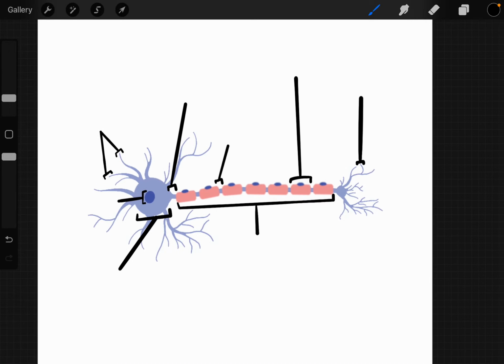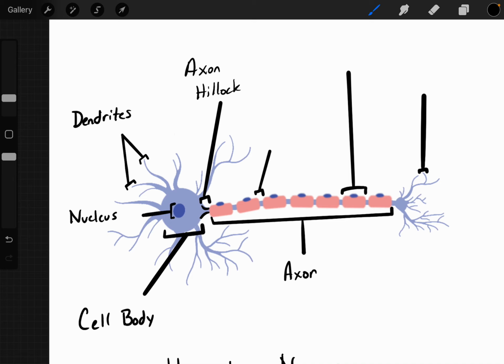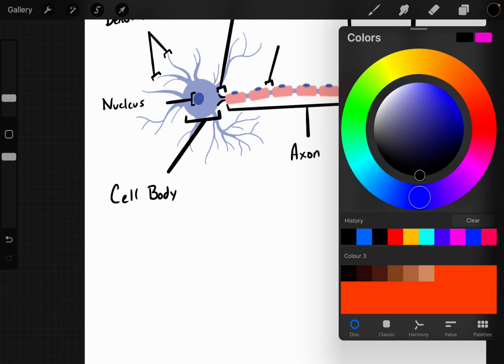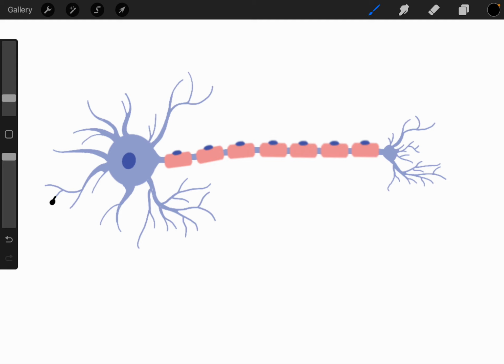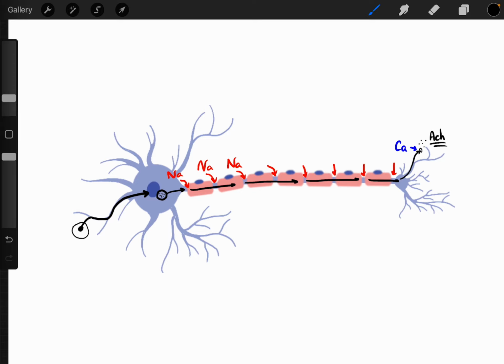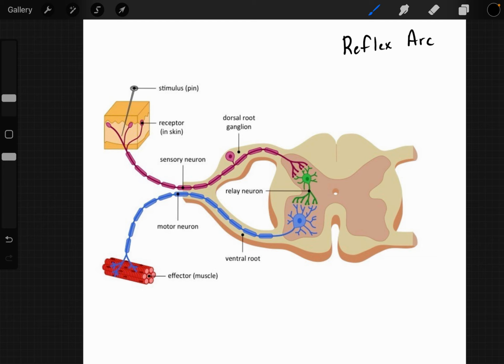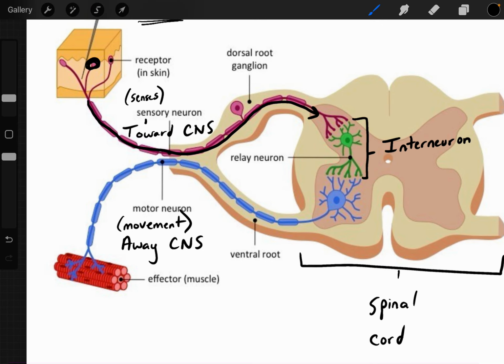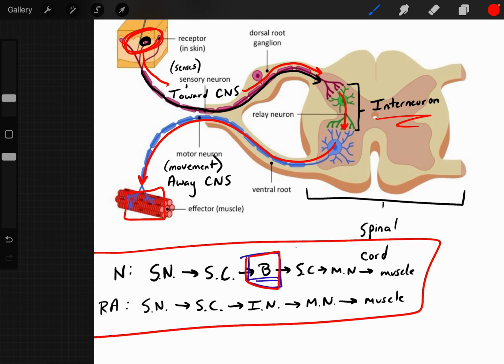Neuron Anatomy (w/ reflex arc)